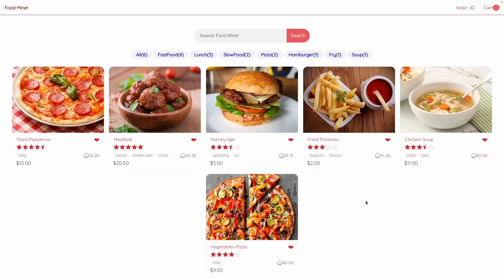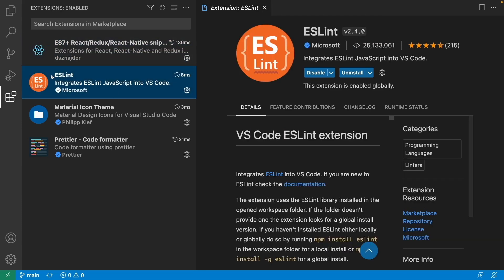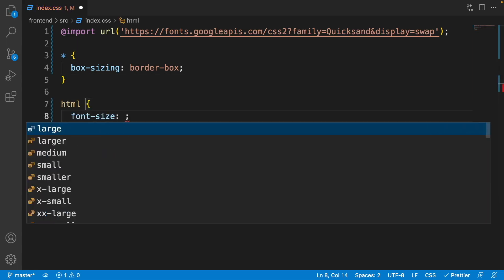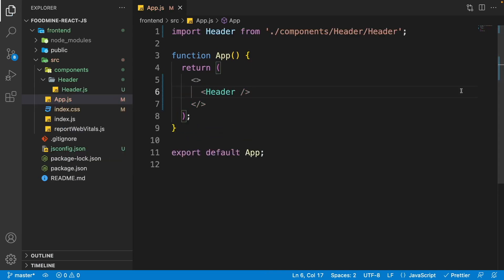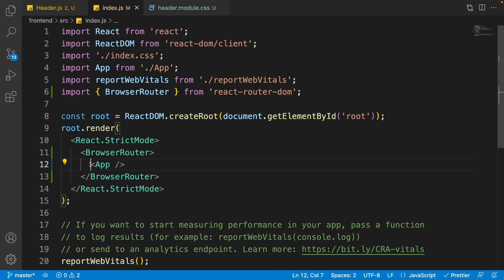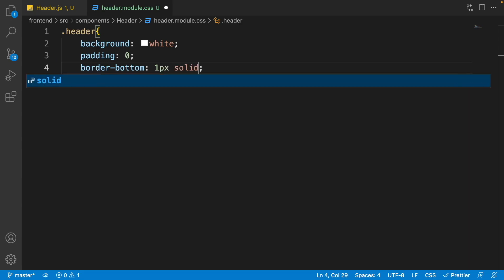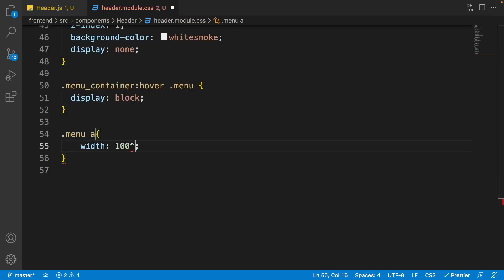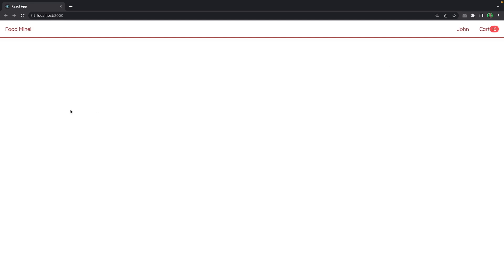Build A Food Store Using ReactJS, Part 1,2,3 Getting Started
After a long time, And getting good feedback from you for my previous Ultimate Course, I decided to recreate it using the MERN stack.

This video series teaches you how to create a powerful web application using MongoDB, Express.js, React, and Node.js. By the end of the series, you will have the skills to construct your own food-ordering website using the MERN stack, making it a valuable resource for anyone interested in
web development.

00:00 Intro
01:32 Installation
02:26 VSCode Configuration
03:40 Creating The App
04:48 Adding Header